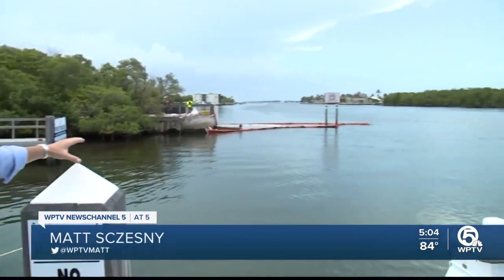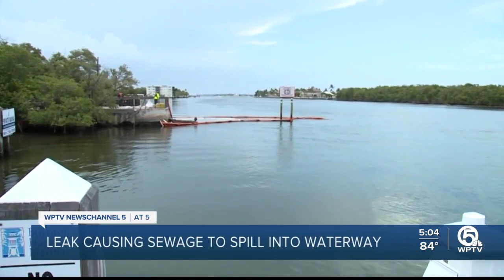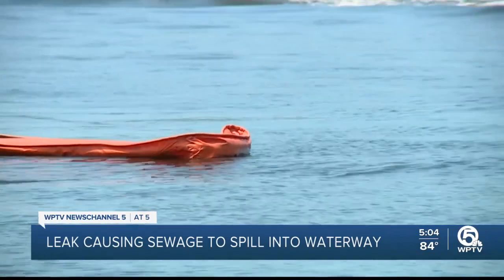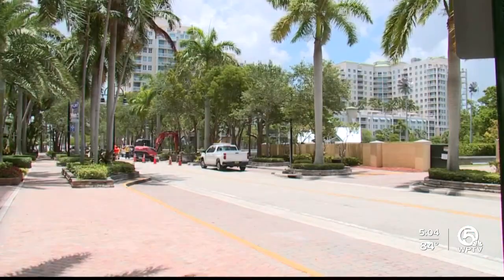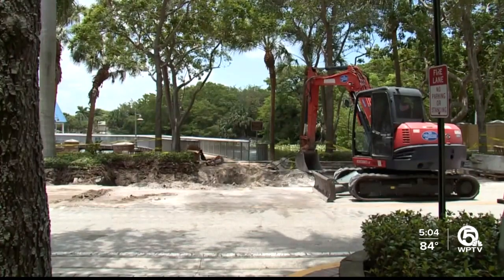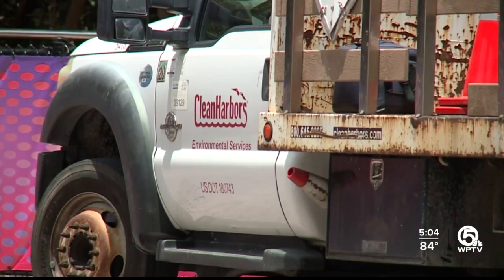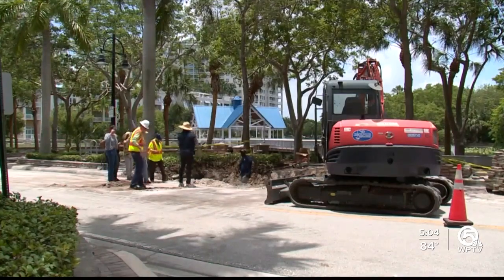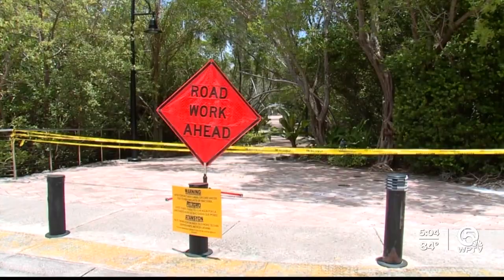Leak causes millions of gallons of sewage to spill into Intracoastal Waterway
Millions of gallons of sewage continue to spill into the Intracoastal Waterway after a main broke earlier this week in Boynton Beach, according to the Florida Department of Environmental Protection.